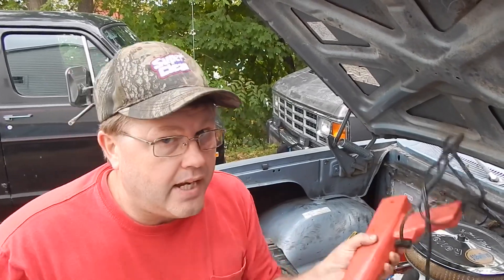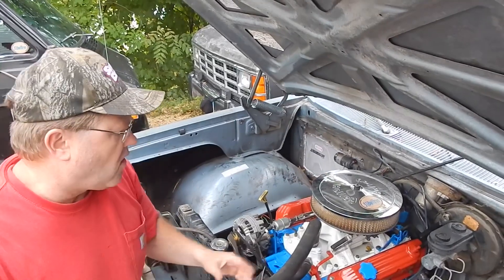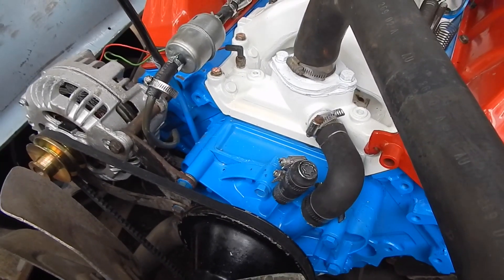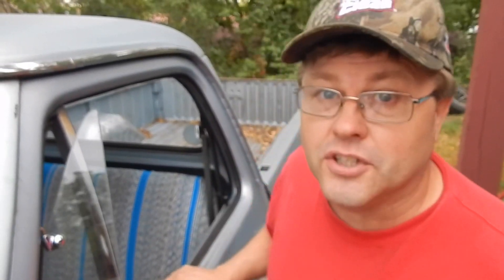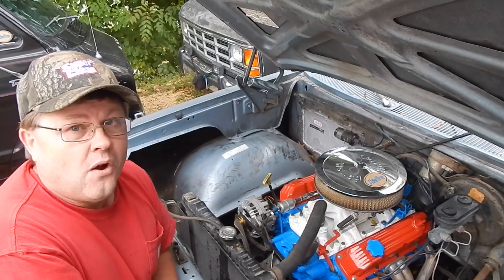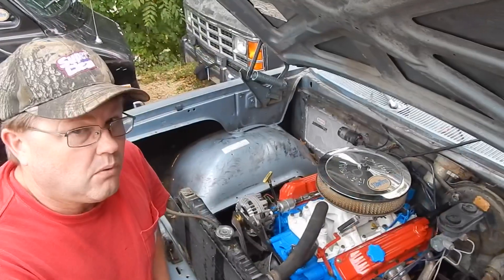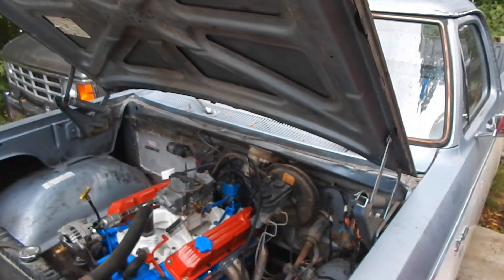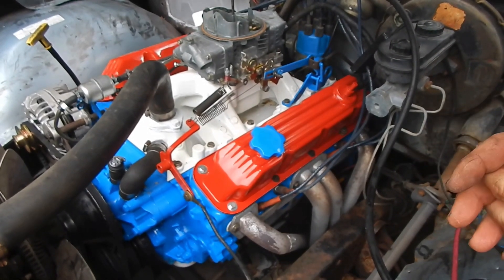Bombcycle First Start ! 5.9 Magnum pulled at 198,XXX miles attempts to run again !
This is when it really gets exciting !!